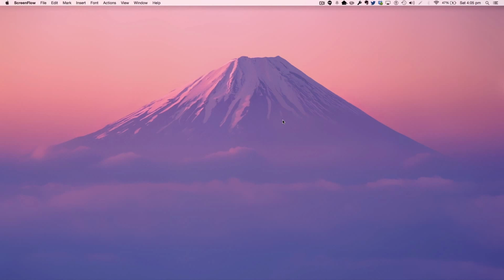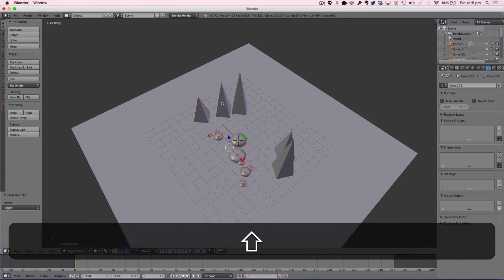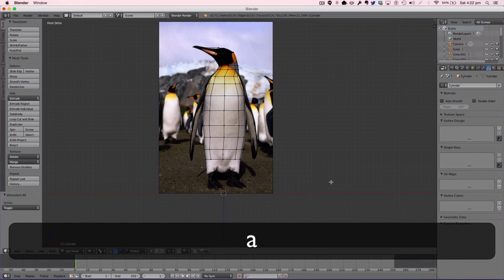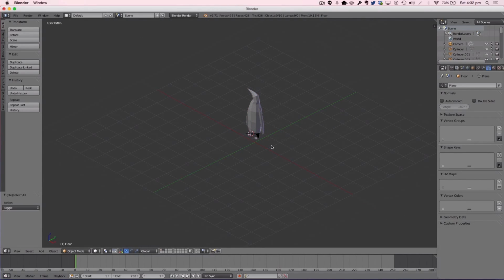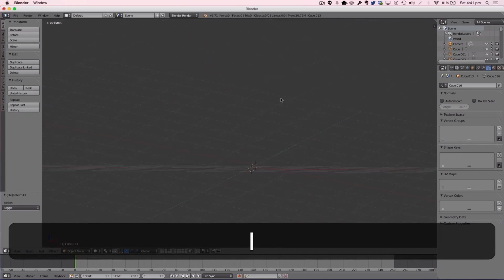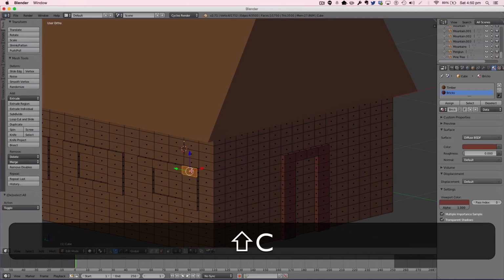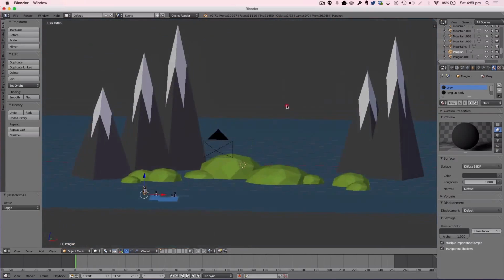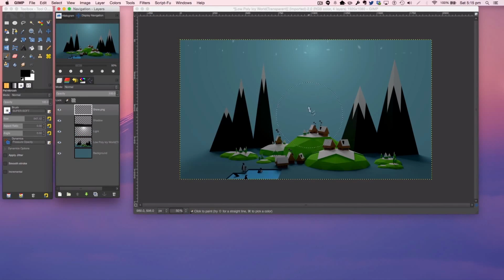Blender and Gimp Tutorial: Low Poly Icy World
Hello and Welcome in this tutorial we will be learning how to create this really awesome Low Poly Icy World in Blender and then we will be applying some effects and colour correction in Gimp. The tutorial is quite long but well worth your time. You can always pause the video and come back to it.

0:00 - Mountains, Hill, Camera Positioning, Lake
12:36 - Penguin modelling
26:56 - House modelling
35:20 - Tree modelling
38:05 - Materials
50:24 - Positioning
56:06 - Render Settings
57:42 - Gimp Effects and Colour Correction
1:02:45 - The End

-Manuel Graphics